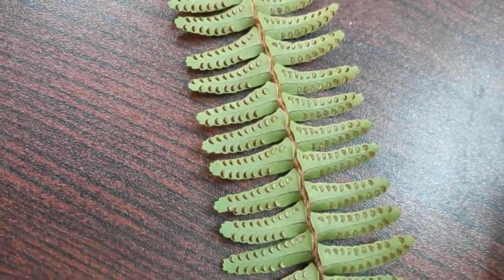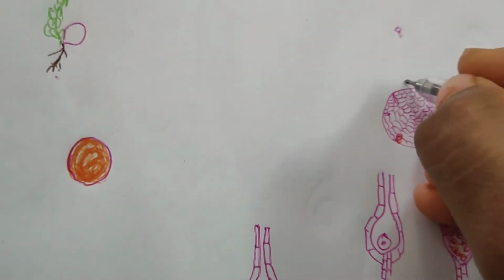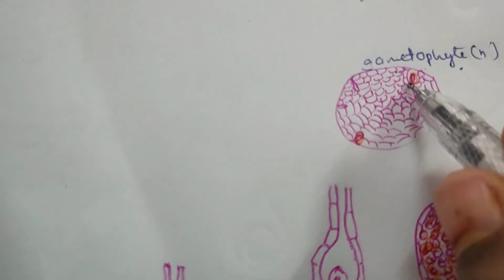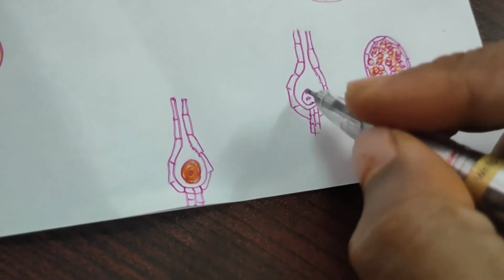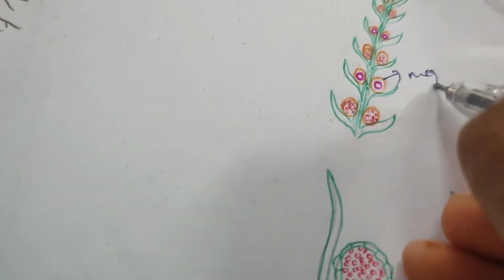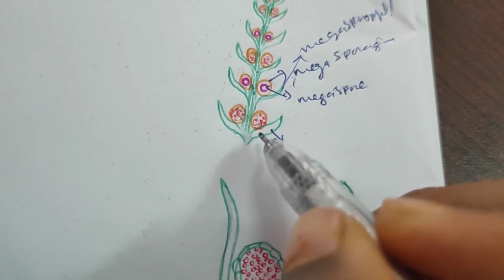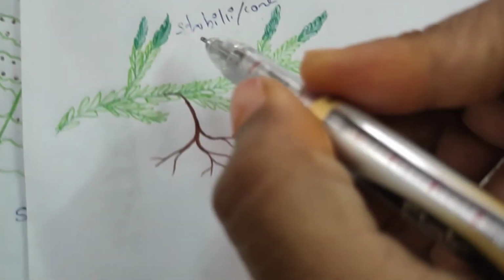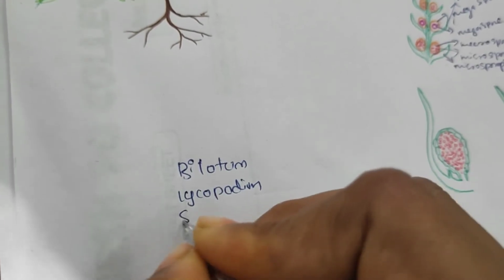Pteridophytes Plant kingdom